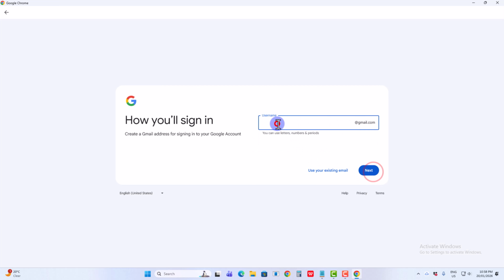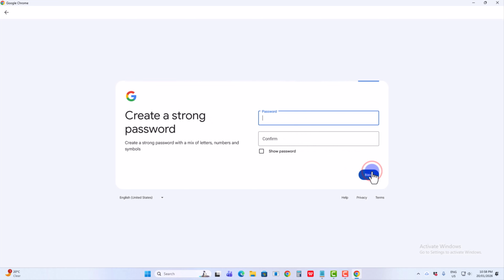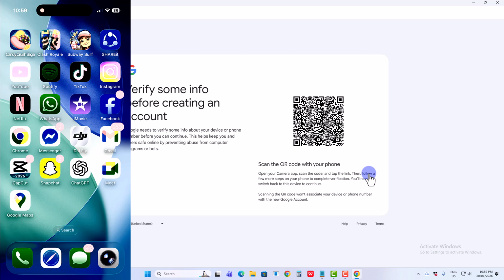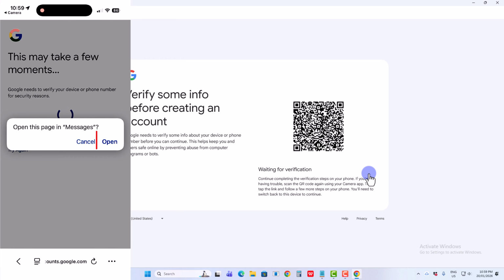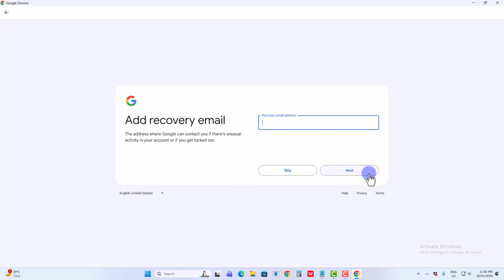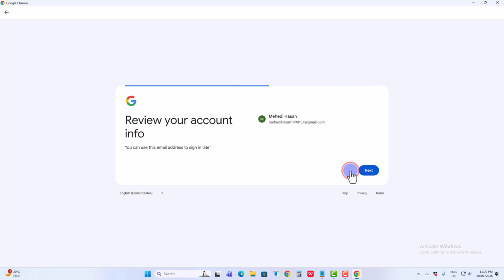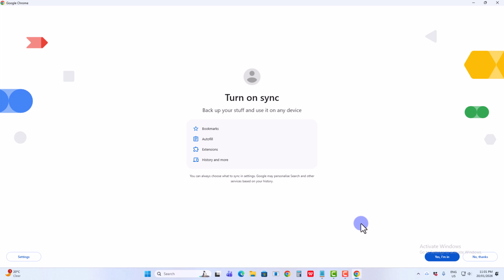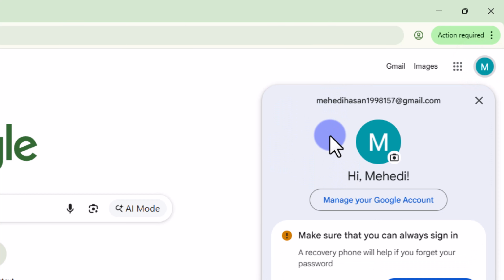How to Create Gmail Account Without Phone Number (100 % Working Method)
Can you create a Gmail account without a phone number? What are the pros and cons? Follow Tutorial river simple and safe guide.

Video Parts:
0:00 Info & Intro
0:13 Click on Sign in Options
1:20 Scan QR Code
2:38 Ending & Outro